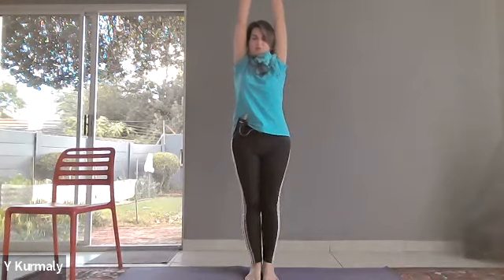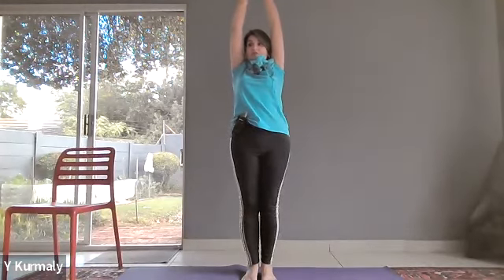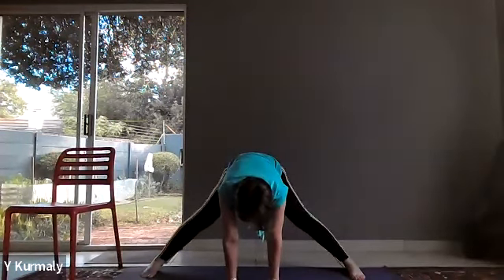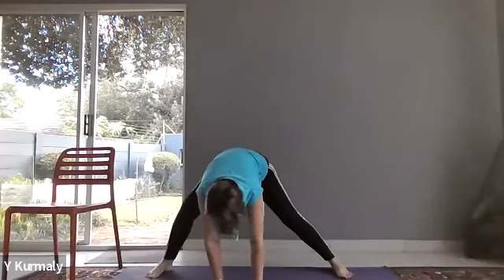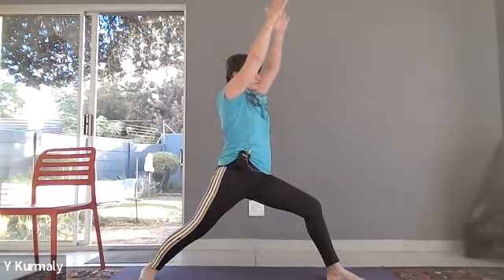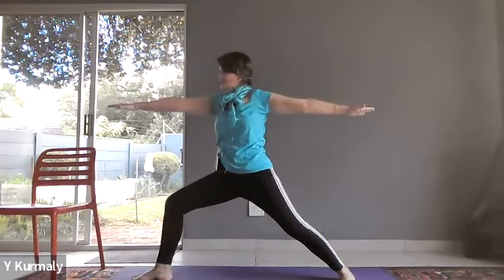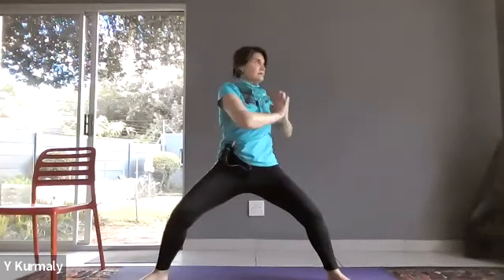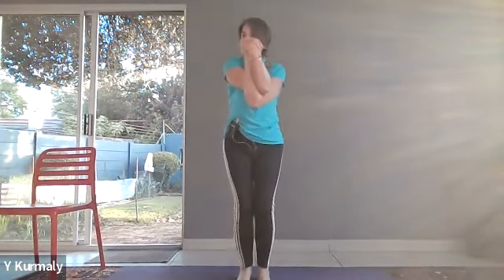30 min challenge Day 2 - best way to kick start your day or wind down. strength, balance , focus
This yoga session takes you slowly into each asana while focusing on your breath and posture. Listen to your body and repeat the session every alternate day to build your strength and flexibility.